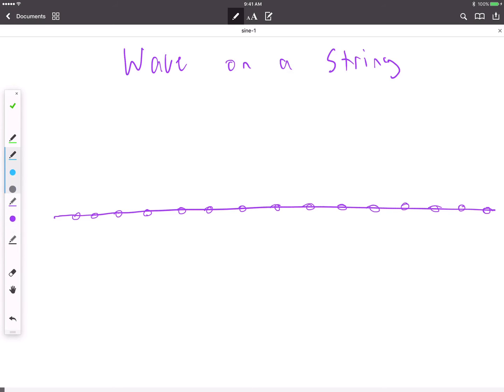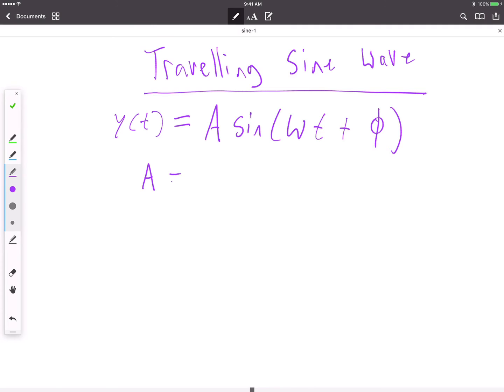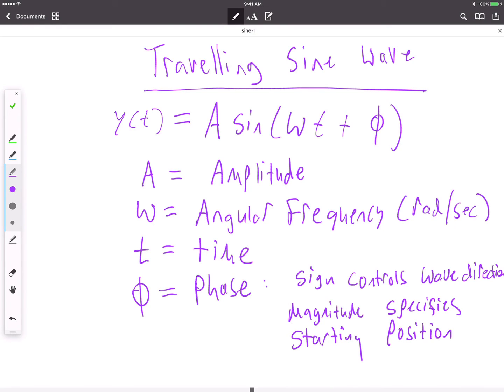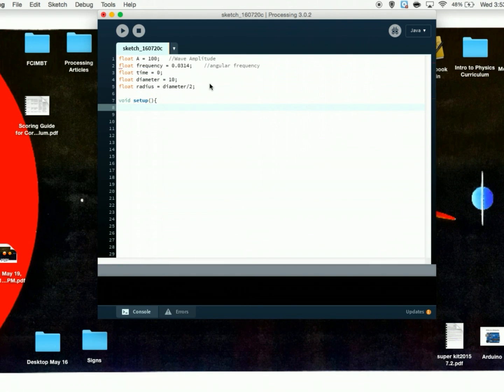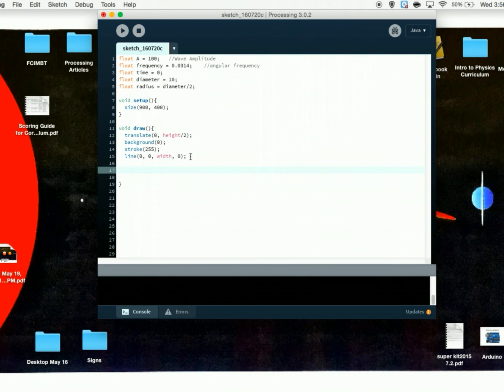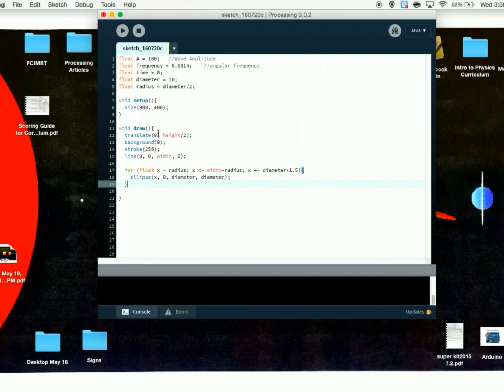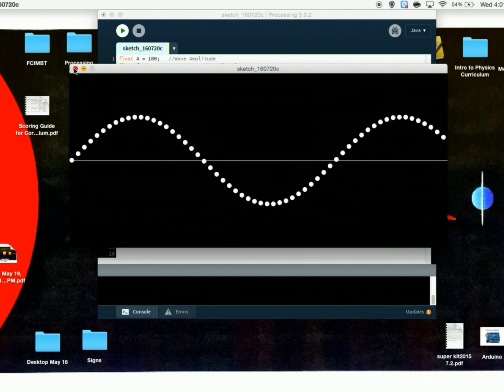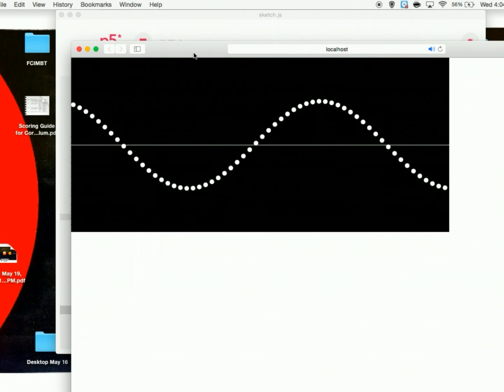Processing Motion Part 6: Oscillatory Motion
Math 1:03 // P3 7:19 // P5 19:03